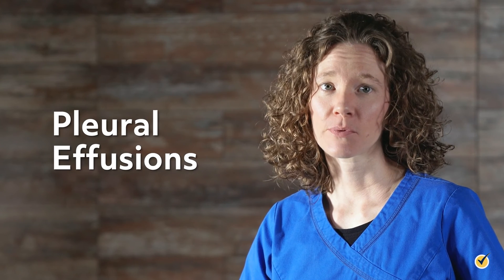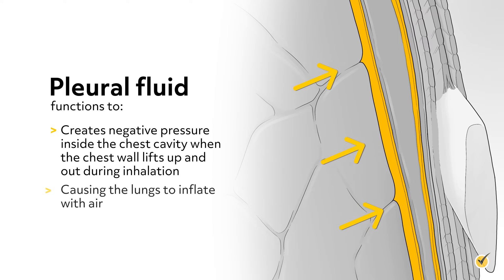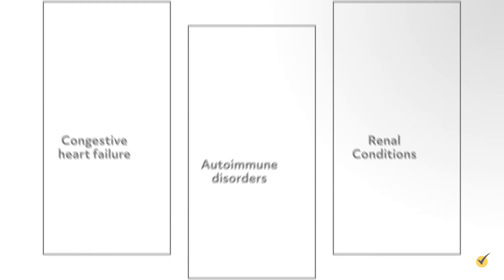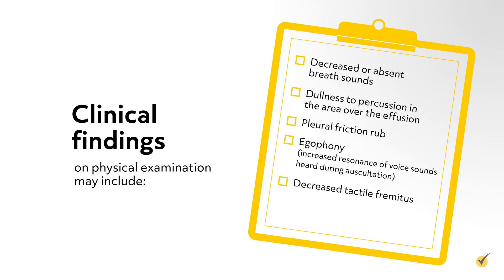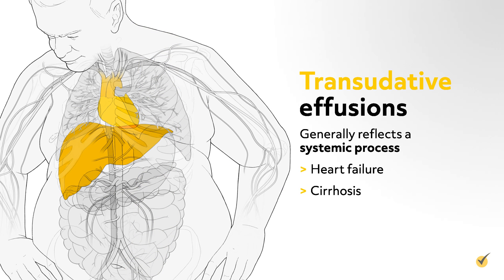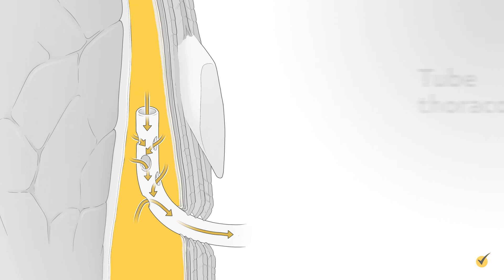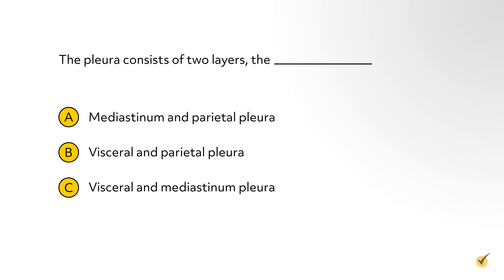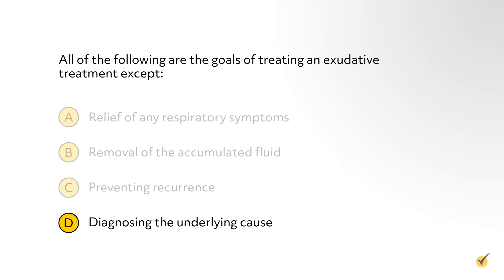Pleural Effusions | NCLEX Review